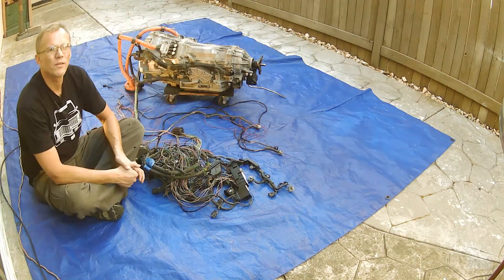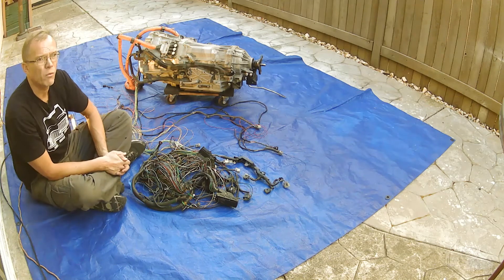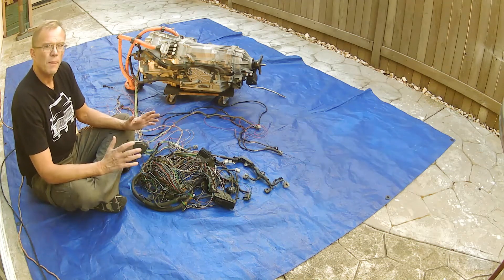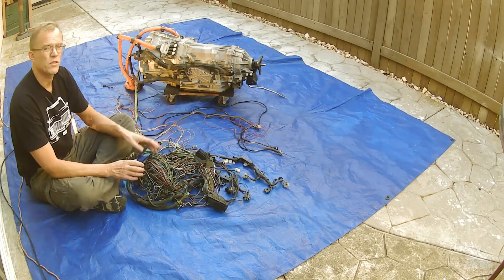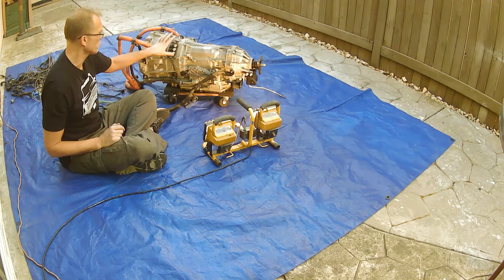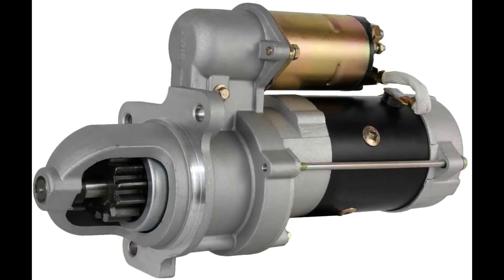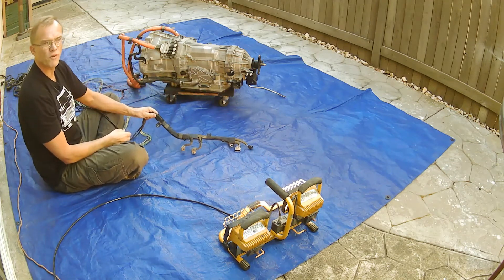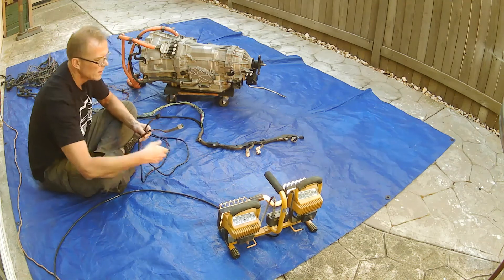Dusty 1971 GMCe Electruck EV Conversion - Lexus GS450H Transmission Harness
The transmission harness does not come with the Inverter plug and it's official name is "Engine Wire"

Part # 82121-30E20 is for 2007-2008
Part # 82121-30E21 is for 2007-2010 (this is the one I bought)​ $1,369 at the local Stealership​
​Part # 82121-30E22 is for 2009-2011​ $1,366 at the local Stealership​

1971 GMCe Lexus GS450H BMW 530e Tesla Model S powered Electruck